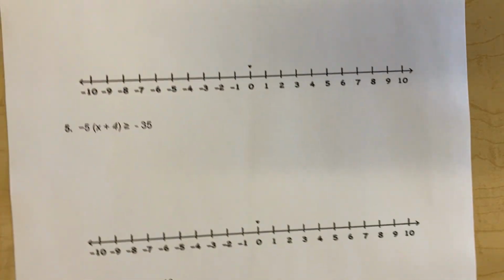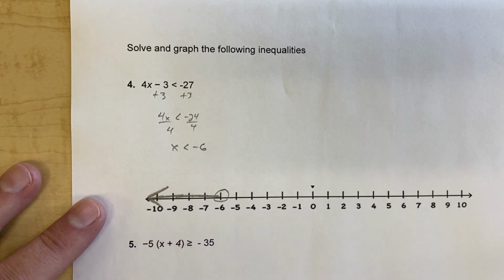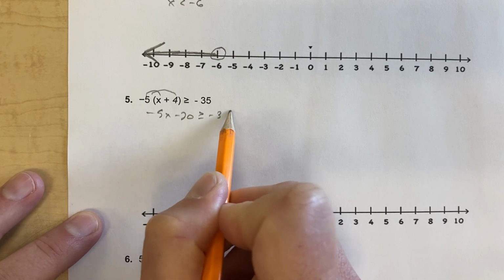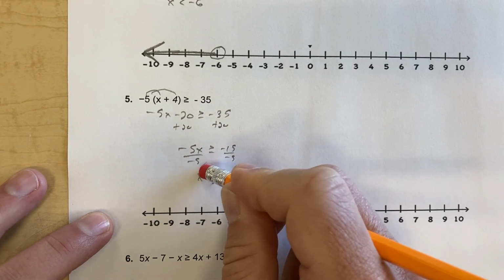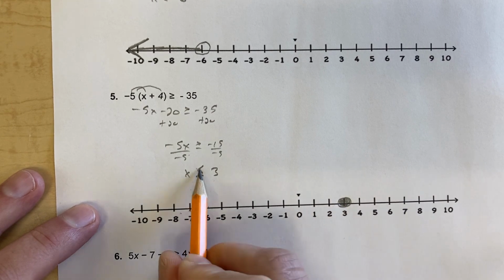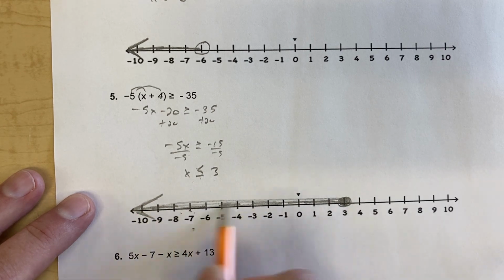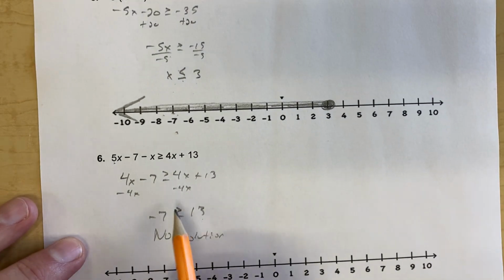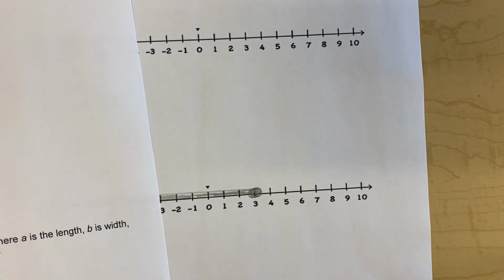Quiz 1.4-1.5 Review